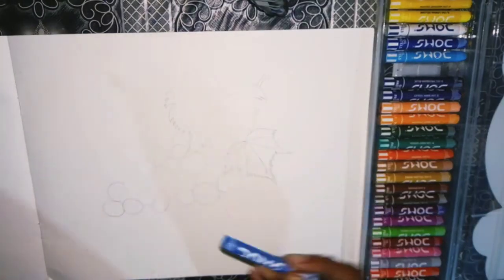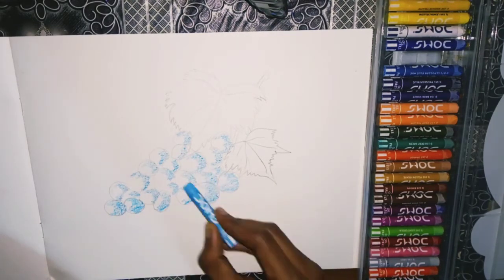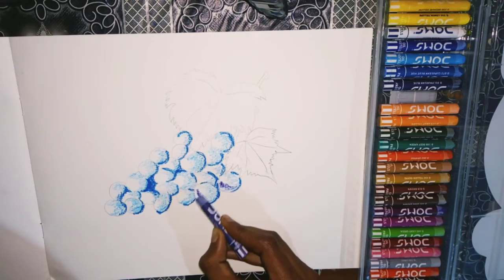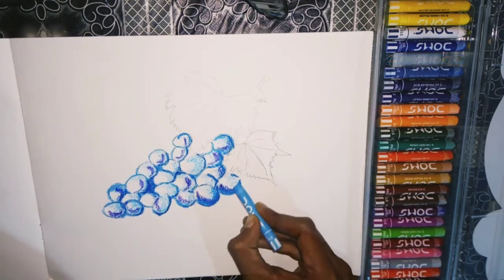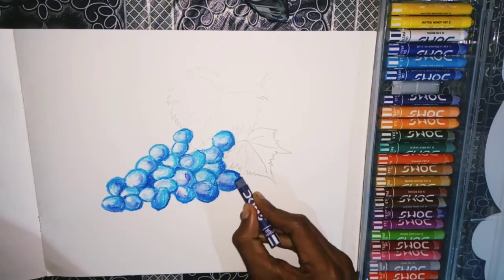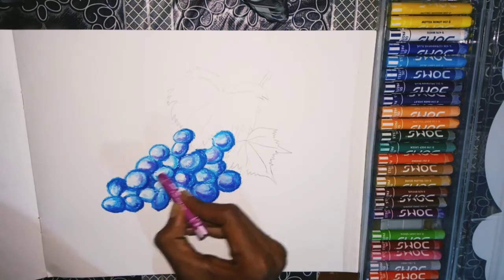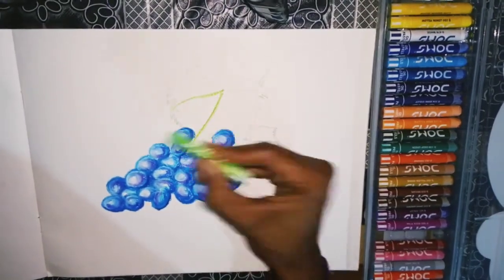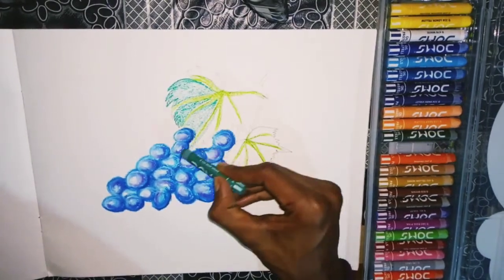#2.Realistic Grapes 🍇 Tutorial/ how to draw grapes using oil pastels/learn oil pastel faster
🔥Second Tutorial video of the oil pastel drawing series. Hope you would enjoy watching

Please comment your favourite for the next tutorial video. We would together enjoy doing 🤗
 Lots of love 💞 for your support and blessings
To be a member of THE WORLD OF ART & CRAFT
For other video of the oil pastel series
Realistic grapes tutorial
How to draw grapes using oil pastels
Learn oil pastel faster
Easy grapes tutorial
Step by step oil pastel tutorial
Easy grapes drawing
Oil pastel learning
Oil pastel tutorial from beginner to advanced
Pastel colours
Lets unite together to make this channel a great place to learn.
From: THE WORLD OF ART & CRAFT